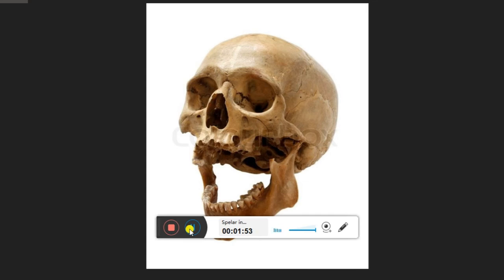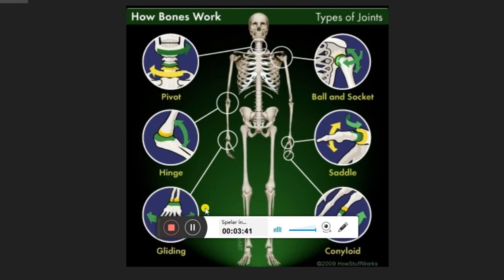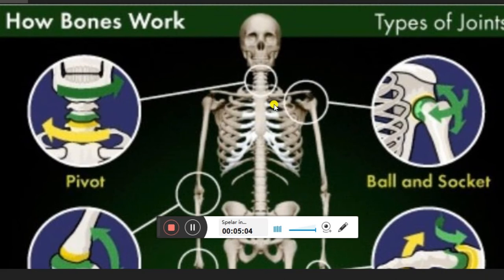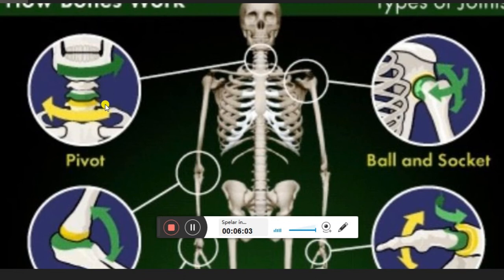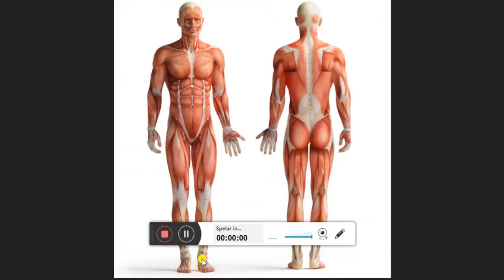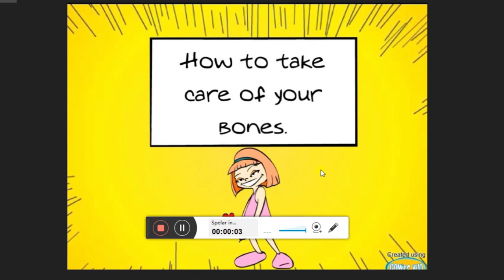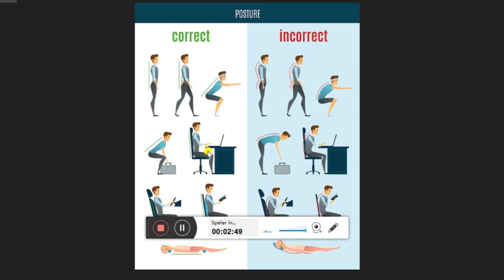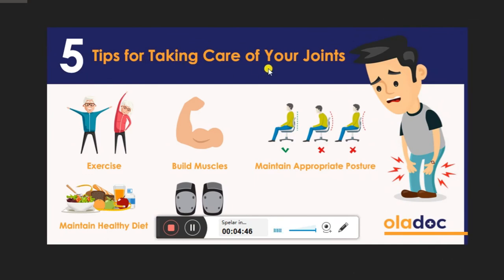Class V: SKELETON SYSTEM: Part II